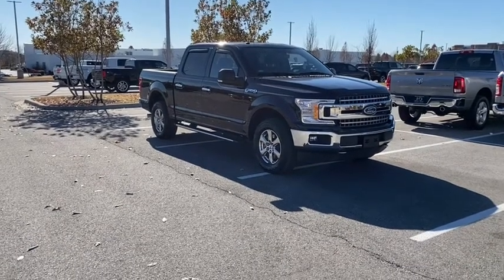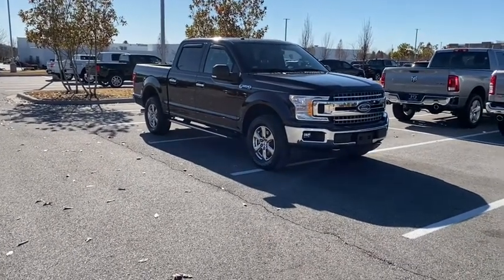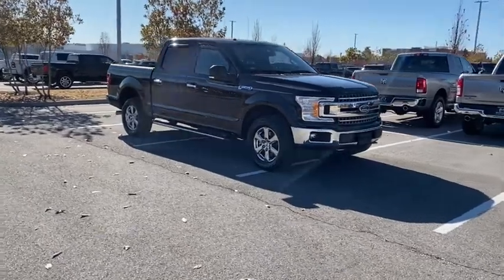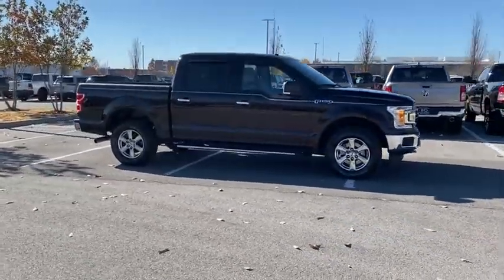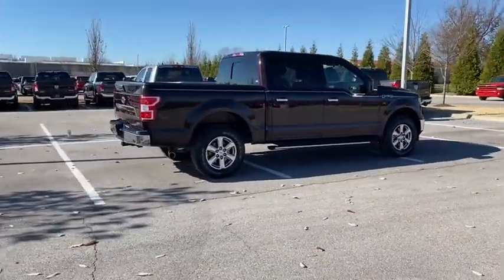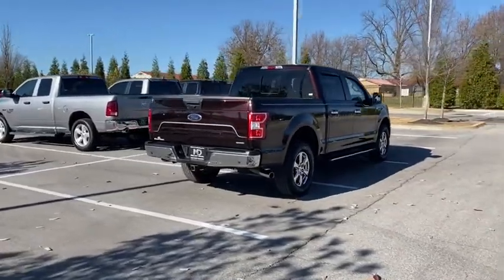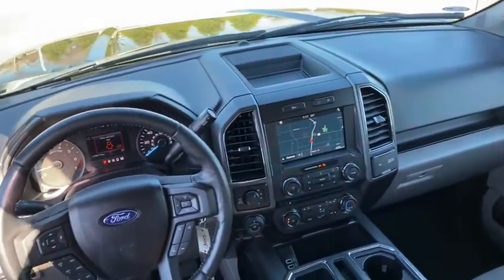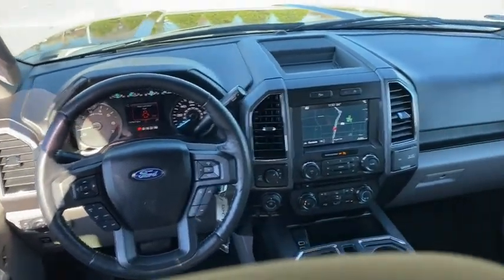2018 Ford F-150 Rogers, Bentonville, Fayetteville, Siloam Springs, AR, Joplin, MO JKD19657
Magma Red Used 2018 Ford F-150 available in Bentonville, Arkansas at McLarty Daniel CDJR. Servicing the Rogers, Fayetteville, Siloam Springs, AR, Joplin, MO area.

Bluetooth 4WD 10-Way Power Driver & Passenger Seats 110V/400W Outlet 2-Bar Style Grille w/Chrome 2 Minor Bars 4.2 Productivity Screen in Instrument Cluster 4-Wheel Disc Brakes 8-Way Power Driver Seat ABS brakes Air Conditioning Alloy wheels AM/FM radio Auto-Dimming Rear-View Mirror Brake assist Bumpers: chrome CD player Chrome Door & Tailgate Handles w/Body-Color Bezel Chrome Step Bars Class IV Trailer Hitch Receiver Cloth 40/20/40 Front Seat Delay-off headlights Driver door bin Driver vanity mirror Dual front impact airbags Dual front side impact airbags Electronic Stability Control Emergency communication system: 911 Assist Equipment Group 302A Luxury Exterior parking camera rear: With Dynamic Hitch Assist Fixed Backlight w/Privacy Glass Front anti-roll bar Front Center Armrest w/Storage Front fog lights Front reading lights Front wheel independent suspension Fully automatic headlights Heated Front Seats Illuminated entry Leather-Wrapped Steering Wheel Low tire pressure warning Occupant sensing airbag Outside temperature display Overhead airbag Panic alarm Passenger door bin Passenger vanity mirror Power door mirrors Power Glass Heated Sideview Mirrors Power steering Power windows Power-Adjustable Pedals Power-Sliding Rear Window Pro Trailer Backup Assist Radio data system Radio: AM/FM Stereo/Single-CD Player Radio: Single-CD/SiriusXM w/7 Speakers Rear reading lights Rear step bumper Rear Under-Seat Storage Rear Window Defroster Remote keyless entry Remote Start System Reverse Sensing System Security system Single-Tip Chrome Exhaust Speed control Speed-sensing steering Split folding rear seat Spray-In Bedliner (Pre-Installed) Steering wheel mounted audio controls SYNC SYNC 3 Telescoping steering wheel Tilt steering wheel Traction control Trailer Tow Package Upgraded Front Stabilizer Bar Variably intermittent wipers Voice-Activated Touchscreen Navigation System Wheels: 17 Silver Painted Aluminum Wheels: 18 Chrome-Like PVD XLT Chrome Appearance Package. Clean CARFAX. Recent Arrival!brbr2018 Ford F-150 Magma Red XLT 4WD 10-Speed Automatic 3.5L V6brbrOdometer is 16113 miles below market average!brAwards:br  * 2018 KBB.com 10 Most Awarded Brands   * 2018 KBB.com Brand Image AwardsbrMcLarty Daniel Chrysler Dodge Jeep Ram 2201 SE Moberly Lane Bentonville Arkansas.